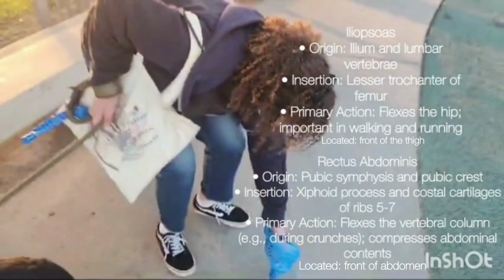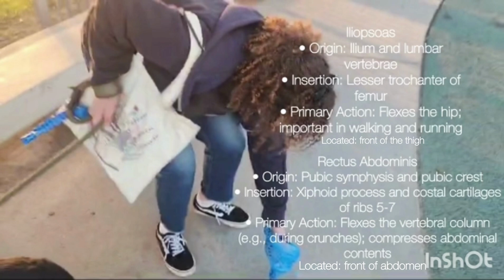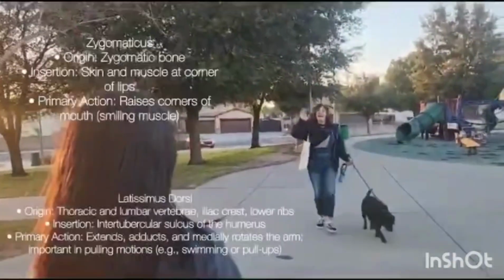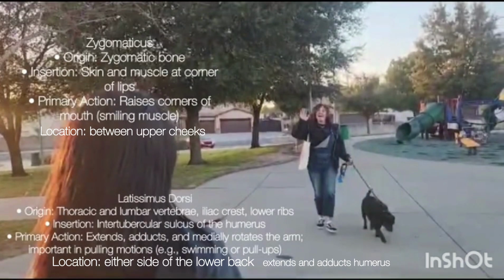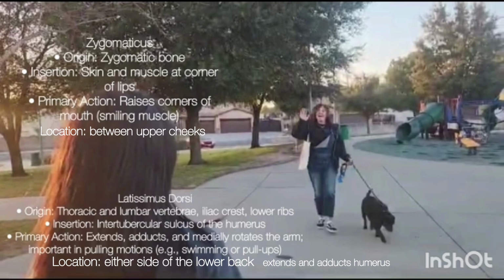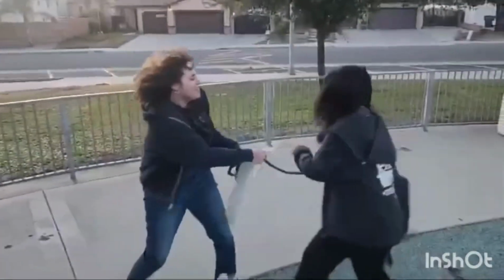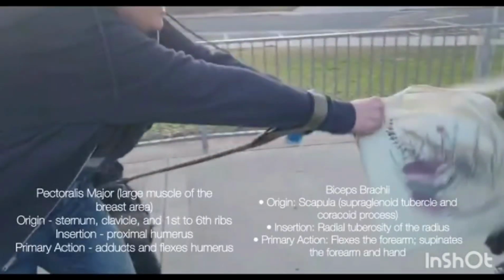Olague Anatomy Project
we are ur fav students for sure